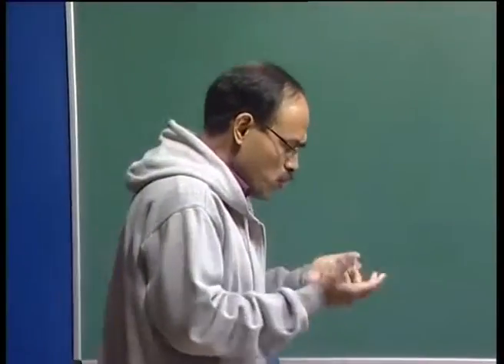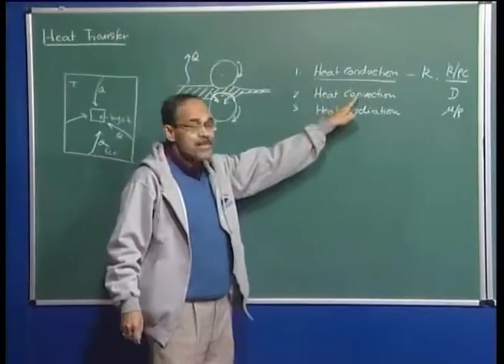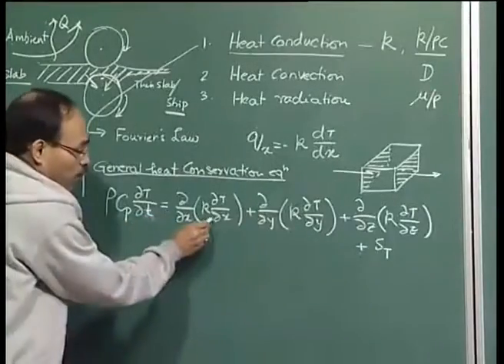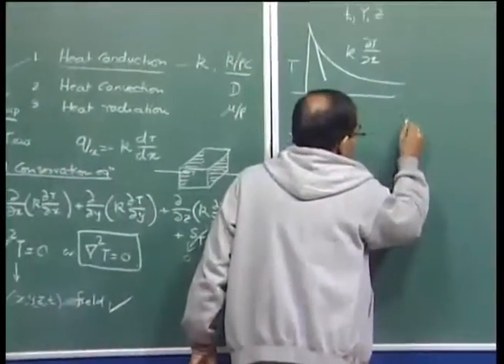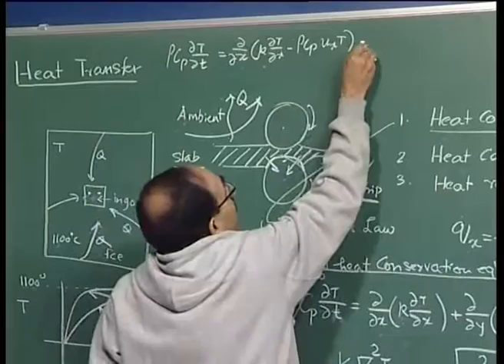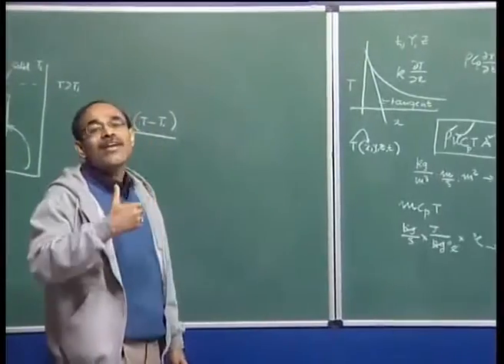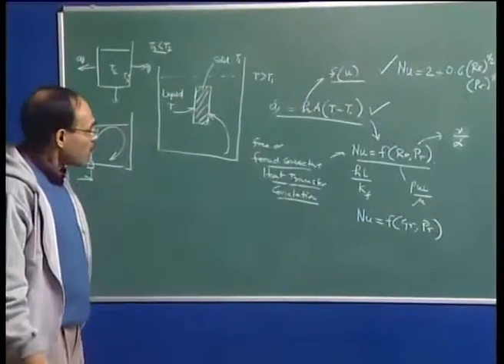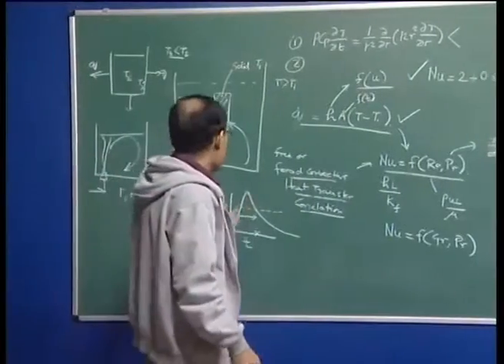Lecture 06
Steel Making